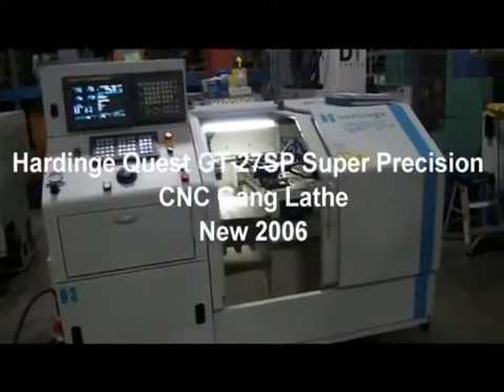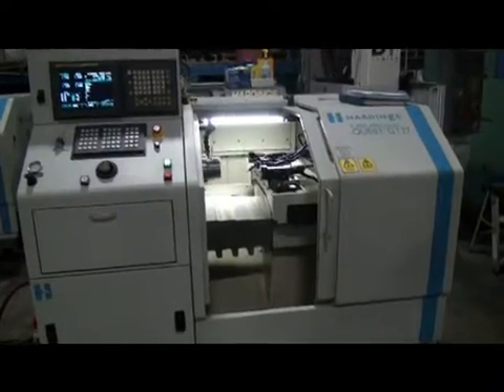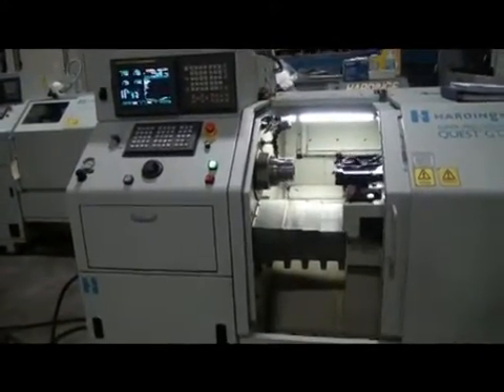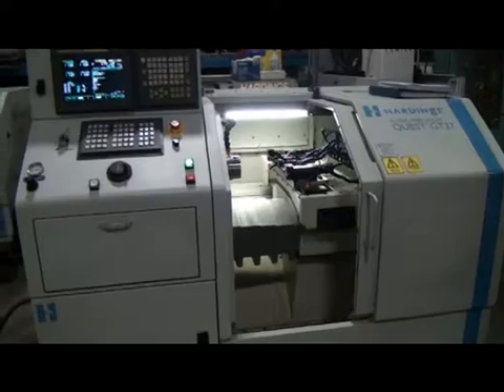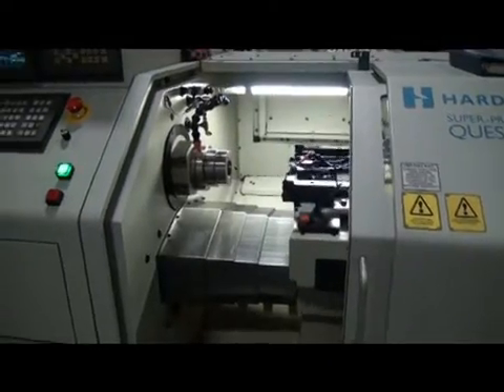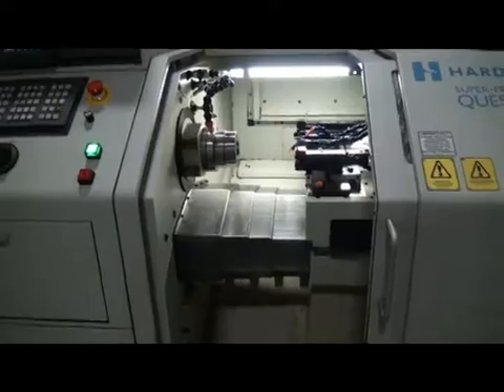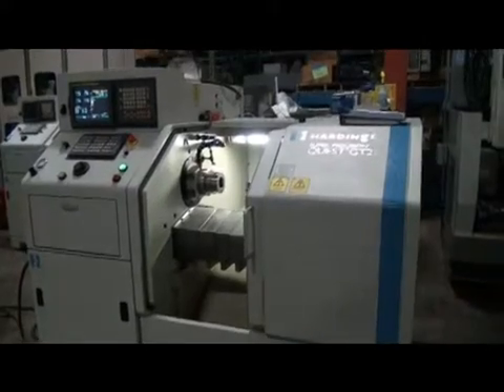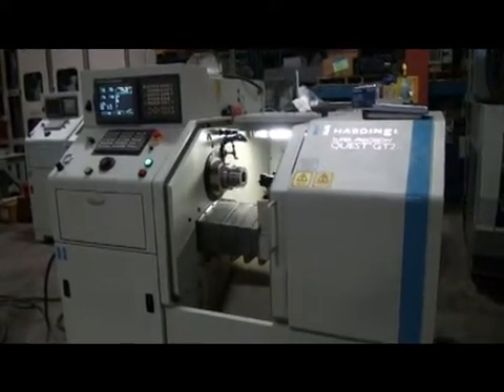Hardinge Quest GT 27SP Super Precision CNC Gang Lathe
Hardinge Quest GT 27SP Super Precision CNC Gang Lathe, 11.76 Swing Over Way Cover, X-11.96" Z-11.06", 1.25" Thru Hole, 5 HP, Fanuc 21i-TB CNC, 2006.